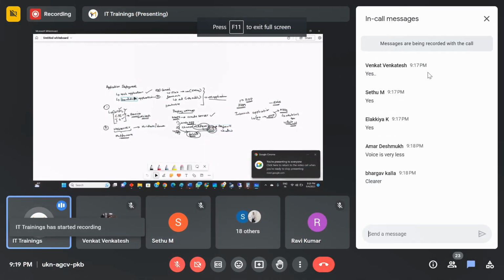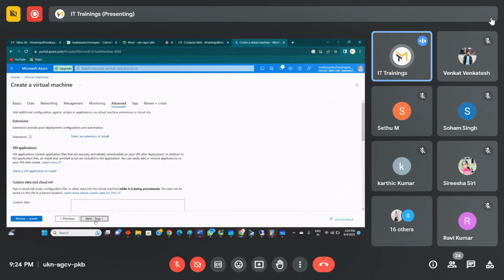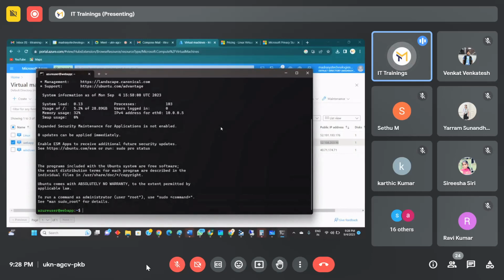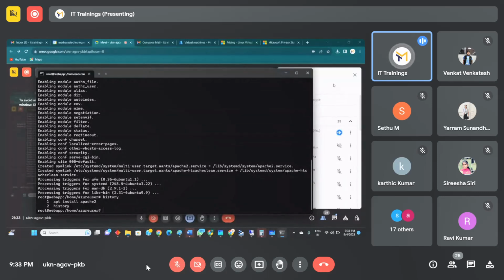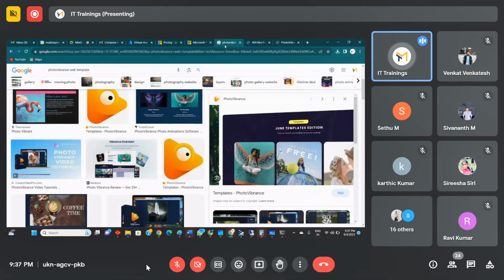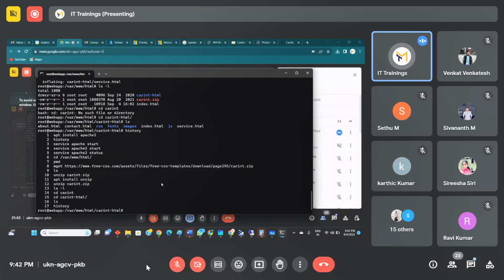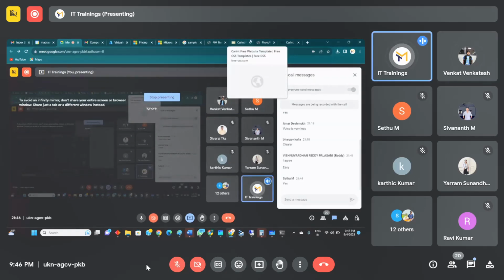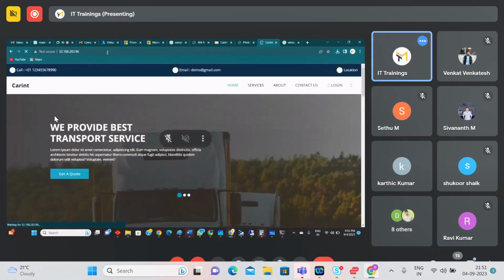Azure Day 05